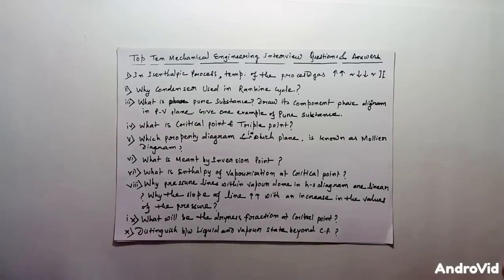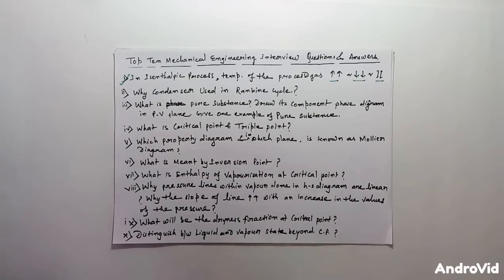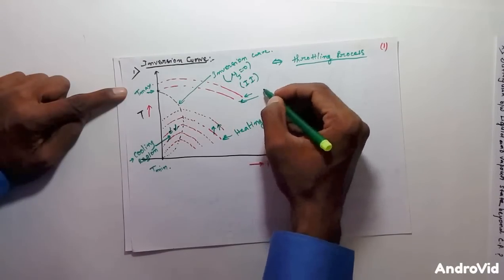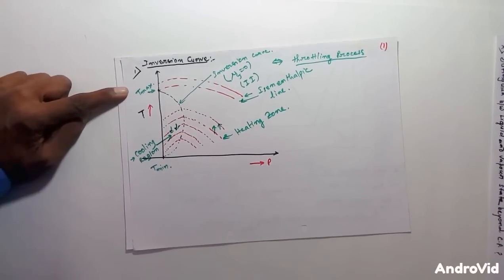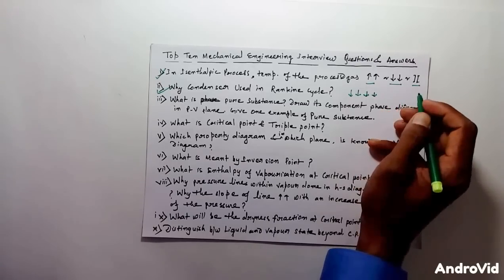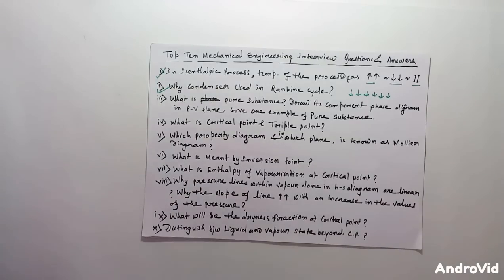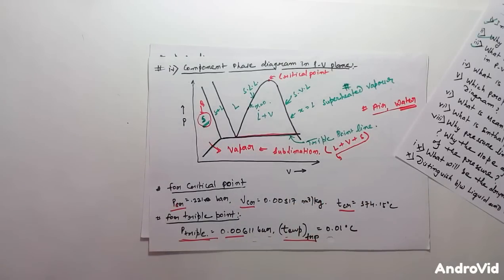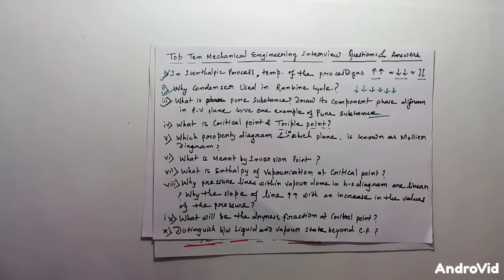Mechanical Engineering Interview Questions & Its Answers-1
funda of mechanical engineering : Mechanical Engineering Interview Questions & Its Answers-1
very accurate and amazing explanation of each & every questions.